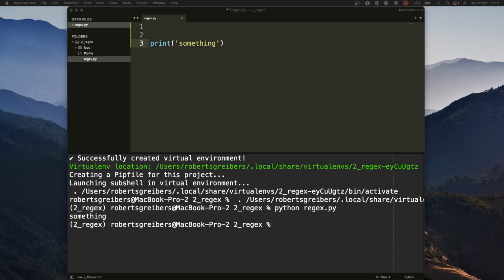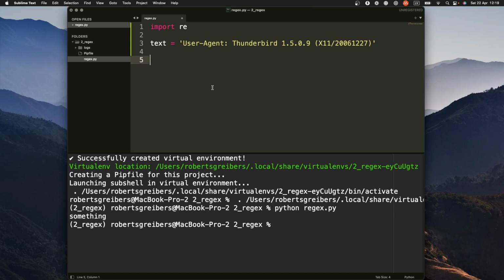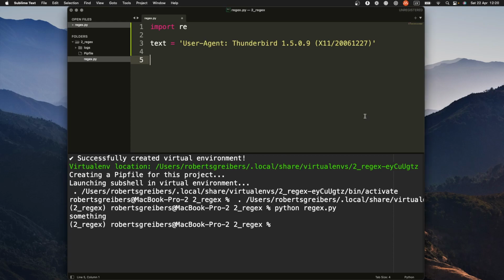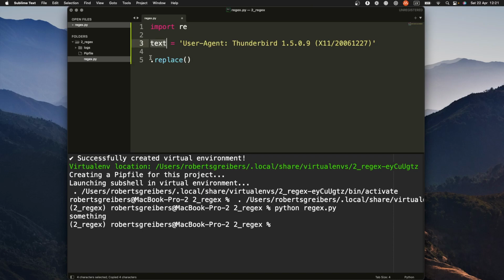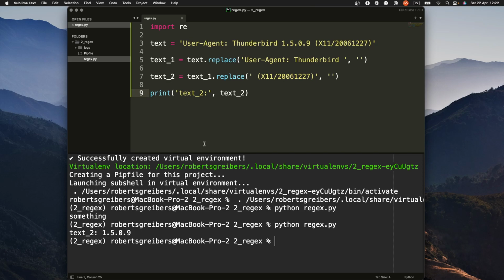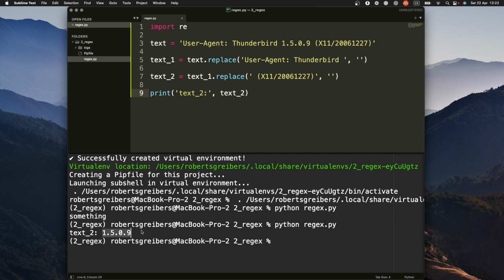What Are Regular Expressions In Python?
⚠️ I'll help you become a Python developer!